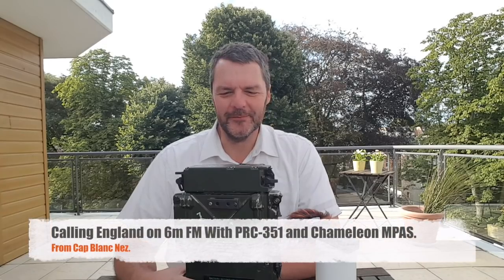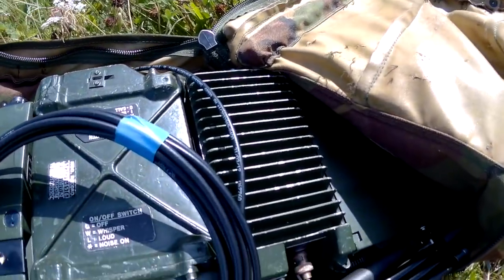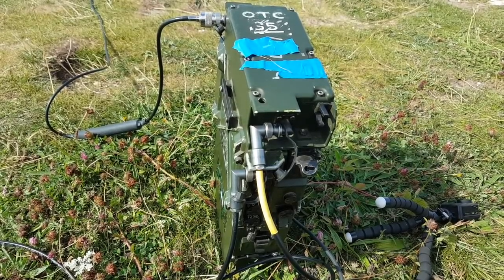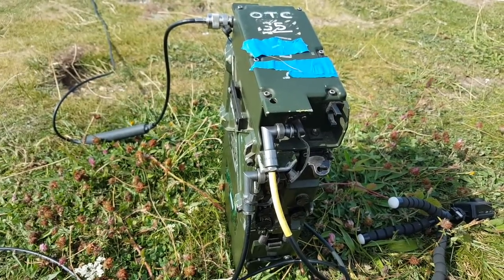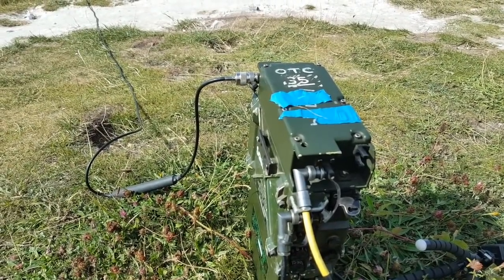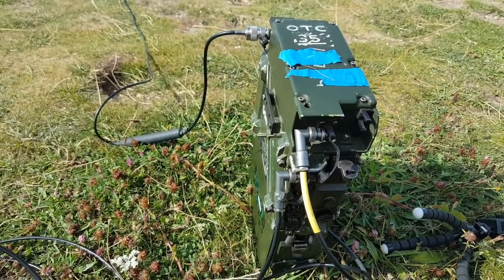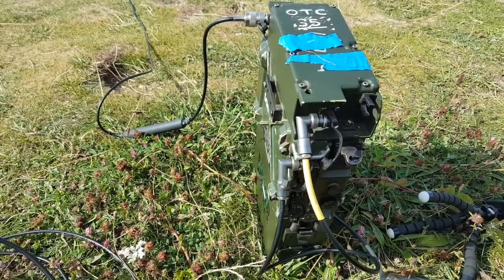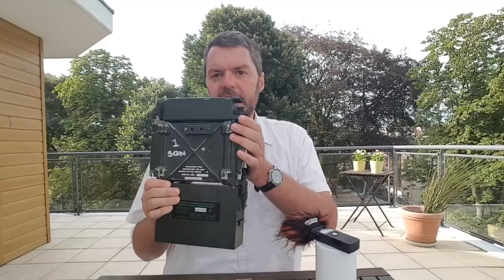Calling England on 6m FM with PRC-351 And Chameleon MPAS.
A great day at Cap Blanc Nez on the French coast using the PRC-351 and Chameleon Hybrid-Micro/whip for a 30-mile cross-channel contact with Peter G4MHU in Sandwich. Sorry about the wind noise during the QSO, wrong microphone, my bad. I have to say, the little PRC-351 did great.
Help this channel by donating crypto:
BTC : bc1qc5jq4dxt7359sh80lkv9v8rlsgnh322hmn6xyc
ARB : 0xe7cC2e415E0D2d1De91604B2b693f124dfBCf9B8
DASH : XwiFaR1d6F9PGfC7Qqq6ARWbv8auDa7qM1
ETH : 0xe7cC2e415E0D2d1De91604B2b693f124dfBCf9B8
DOGE : D6ha2Ax7UhmtEMPC4fsaEJPxHrLSu3BwYW
XRP : r93TuQrkEq3X9UDkqXKYWaTkteB2ap4hMq
LTC : LYwDy55mZSeb1Czx6JUiTS5YkqjfmWKK5H
SOL : Ee9iJx6ouBih1beozjWrwYBQA9tQgr4nYwosZYsjfxaj
AMP : 0xe7cC2e415E0D2d1De91604B2b693f124dfBCf9B8
HNT : 13REusLAhArRpKGgMxYJKzm2vuFsaihstwqYmvTZ94SMkyXHxQh
QNT : 0xe7cC2e415E0D2d1De91604B2b693f124dfBCf9B8
XLM : GCW6RHWXXBADDPXG7LHNRPSYRFCATO6FD6J224GUWDPGOBB5ZU2ZF5MM
FET : 0xe7cC2e415E0D2d1De91604B2b693f124dfBCf9B8
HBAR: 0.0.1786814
ATOM: cosmos1l8ct3kesrh48n2yeekh9e2ncrm8s397xxwf34f
XMR : 4AHYwpFnAKcZ4vSb6SfXwFEVoYLCDssZBAGFV91nUoFwM13QPoGhrmEFvsnm79Vf3g8Lvi9K9kNTUY9WvDYFqpPs5dAbU6s
ADA : addr1q8q9wnhgmgvty78u9nm6xcl29nrh5xrdu5pensj7fqqre6kq2a8w3ksckfu0ct8h5d375tx80gvxmegrn8p9ujqq8n4qc4g75v
ALGO: ZI3QSV4UV3KT6JFN4TUWO2TWEM46MQENXW3RTLQEH4OLSSY2SONYKR7XCM